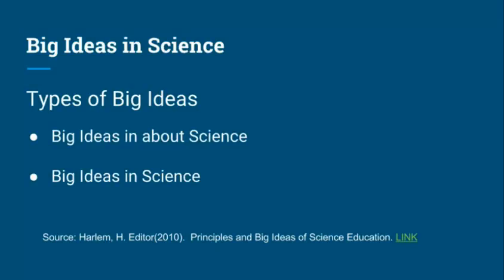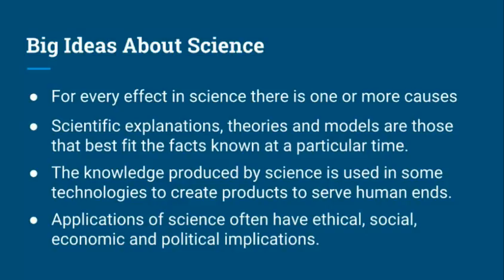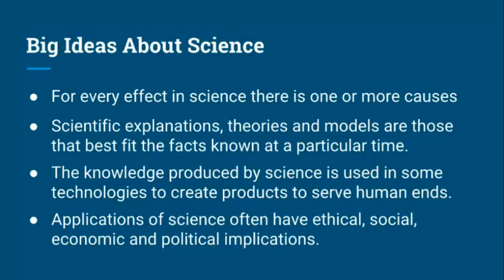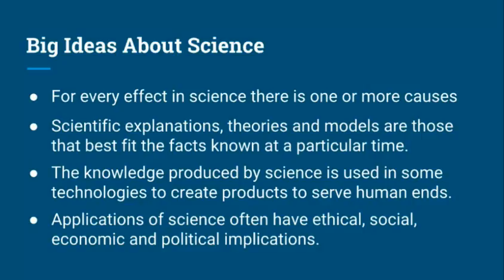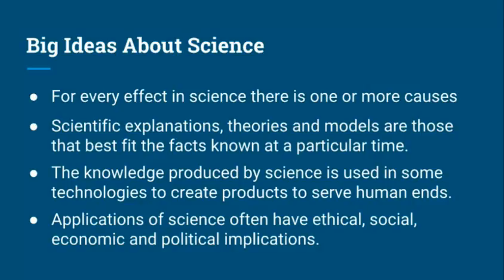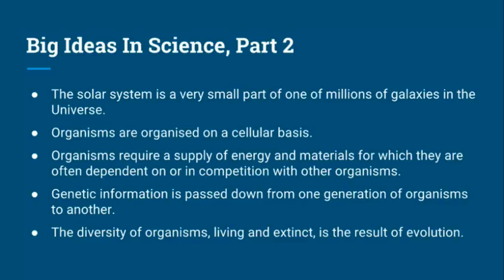What are Big Ideas in Science Education